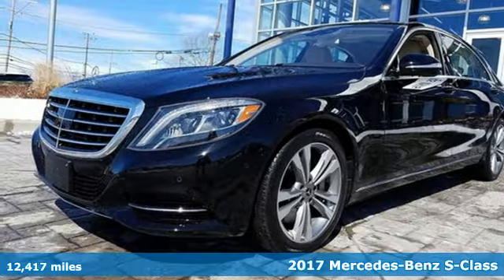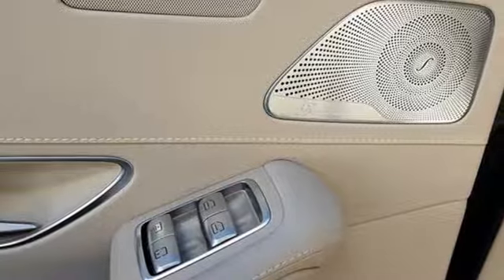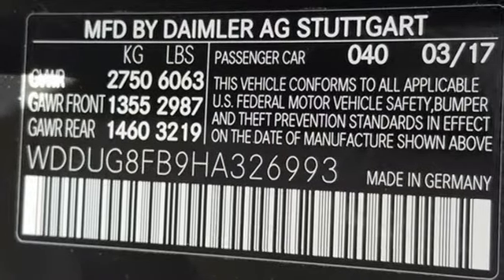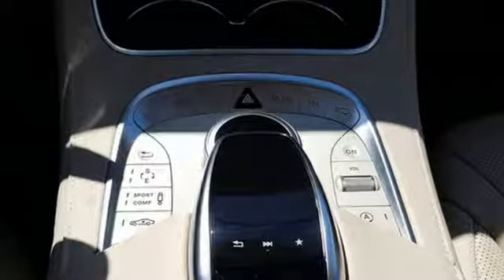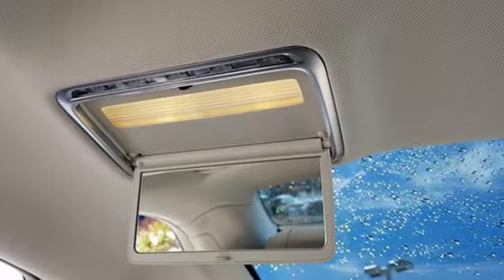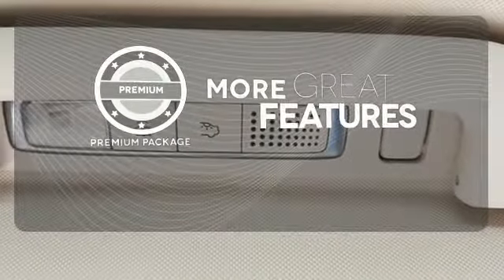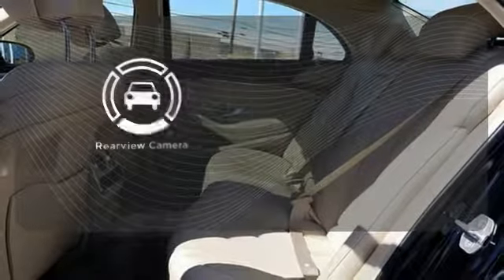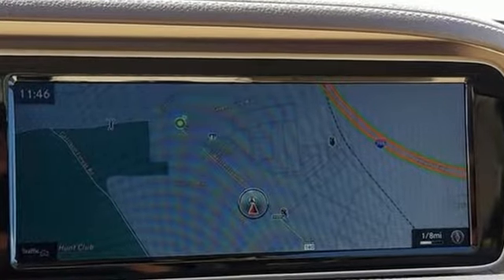2017 Mercedes-Benz S-Class Owings Mills MD Baltimore, MD 8U326993 - SOLD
Year: 2017
Make: Mercedes-Benz
Model: S-Class
Trim: S 550
Engine: 4.7L V8 BiTurbo
Transmission: 9-Speed Automatic
Color: Black
Interior: Silk Beige/Espresso Brown
Mileage: 12417
Stock #: 8U326993
VIN: WDDUG8FB9HA326993
CARFAX One-Owner. Clean CARFAX. Certified. Black 2017 Mercedes-Benz S-Class S 550 4MATICA® 4MATICA® 9-Speed Automatic 4.7L V8 BiTurbo Clean Carfax, One Owner, Active Blind Spot Assist, Active Lane Keeping Assist, BAS PLUS w/Cross Traffic Assist, CMS Lane, CMS Rear, Control Code Driver Assistance Package, DISTRONIC PLUS w/Steering Assist, DISTRONIC PLUSA®, Driver Assistance Package, Front Heated Seats - PLUS, Hands-Free Access, Heated & Active Ventilated Front Seats, KEYLESS GO Comfort Package, KEYLESS GOA®, Multicontour Seats w/Massage Feature, PARKTRONIC w/Active Parking Assist, Power Rear Window Sunblinds, Premium Package, PRE-SAFE Brake, PRE-SAFE PLUS, SPLITVIEW, Traffic Sign Assist.brbrRecent Arrival!brbrMercedes-Benz Certified Pre-Owned Details:brbr * 164 Point Inspectionbr * Limited Warranty: 12 Month/Unlimited Mile beginning after new car warranty expires or from certified purchase datebr * Warranty Deductible: $0br * Transferable Warrantybr * Includes Trip Interruption Reimbursement and 7 days/500 miles Exchange Privilegebr * Vehicle Historybr * Roadside AssistancebrbrbrReviews:brbr * Exceptionally serene ride quality; effortless acceleration regardless of engine choice; several high-powered engine options; seemingly endless safety and comfort features; eerily controlled handling around turns with optional Magic Body Control. Source: Edmundsbr * Balance of comfort and performance makes it an appealing daily driver; solid fuel efficiency from the standard four-cylinder engine; plenty of room for adult-sized passengers in back; a long list of advanced safety features are available; elegant design inside and out gives it a true luxury appearance. Source: Edmundsbr * Balance of comfort and performance makes it an appealing daily driver; solid fuel efficiency from the standard four-cylinder engine; plenty of room for adult-sized passengers in back; elegant design inside and out gives it a true luxury appearance. Source: Edmundsbrbrbr*Your additional costs are sales tax, tag and title fees for the state in which the vehicle will be registered, any dealer-installed options (if applicable) and a $299 dealer processing fee (not required by law). Prices are subject to change, and prior sales are excluded from these offers. While every reasonable effort is made to ensure the accuracy of this information, we are not responsible for any errors or omissions contained on these pages. Please verify any information in question with the dealer.

Address:
9727 Reisterstown Road